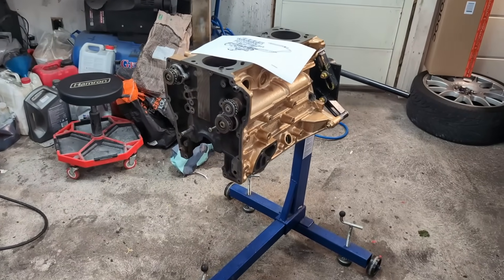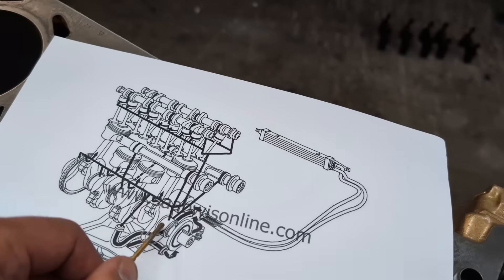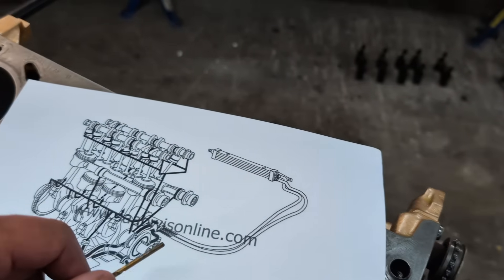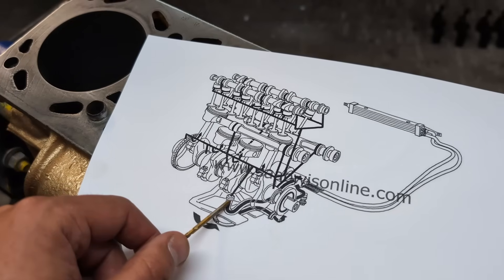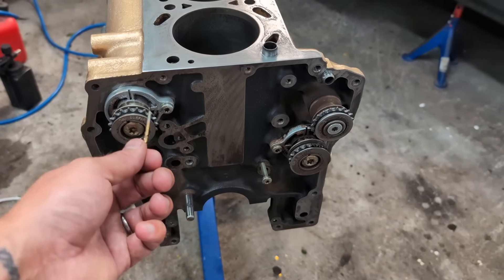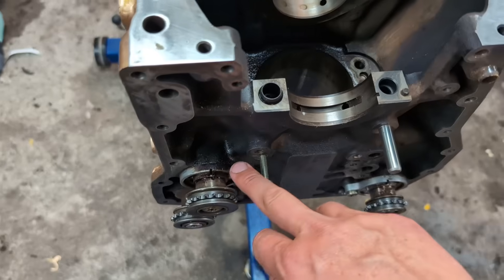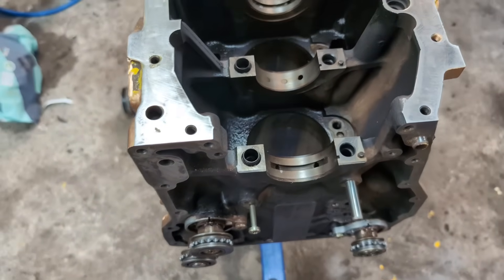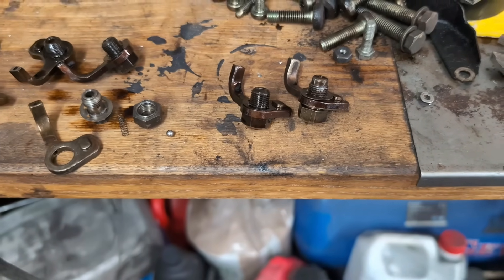SAAB Oil Pressure - Engineering Explained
Describing what is most important to check when you have bad oilpressure or building a new engine.

I forgot to mention the pressure relief valve, but we will take that in another video 😎